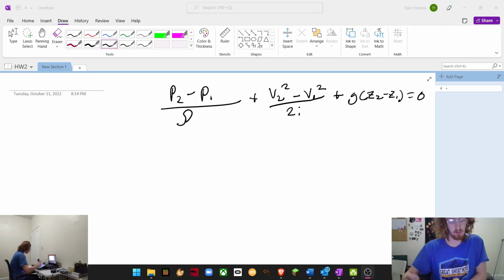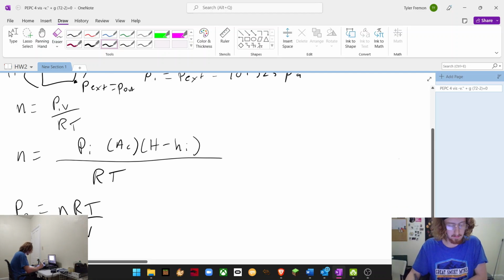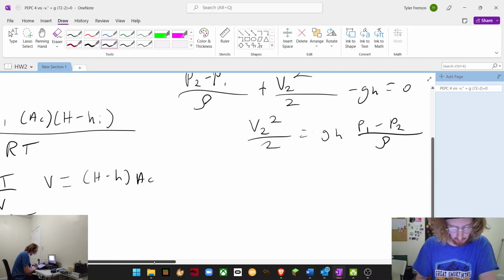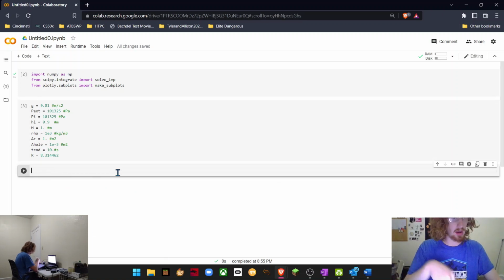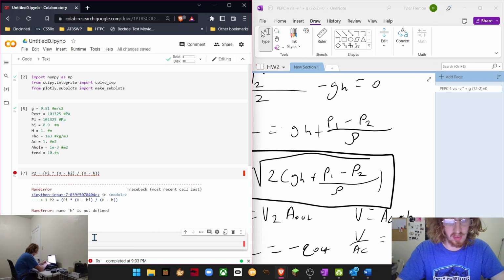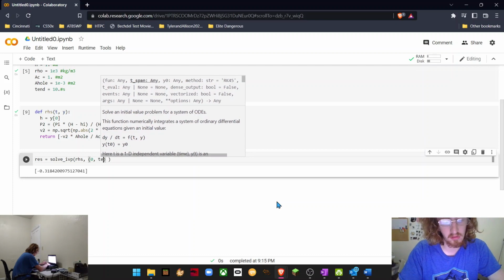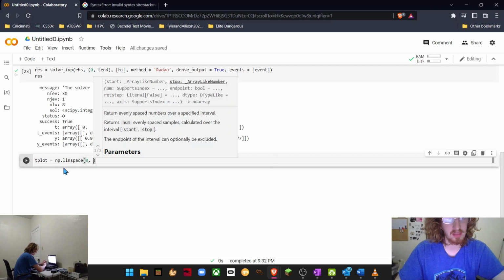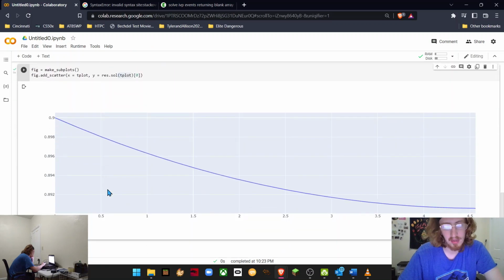HW2- Open Tank